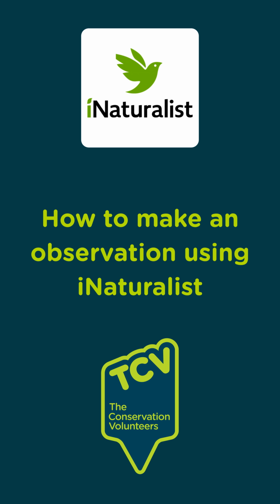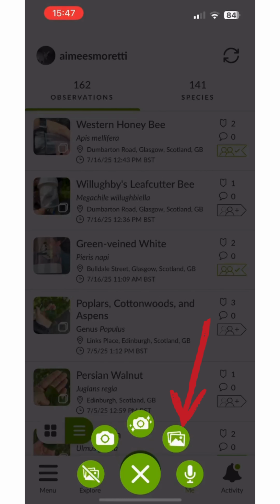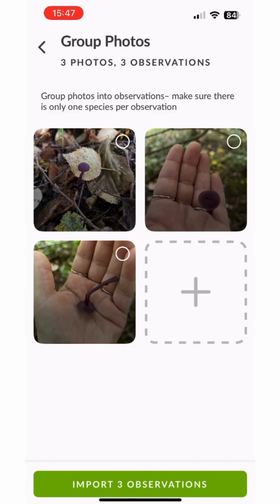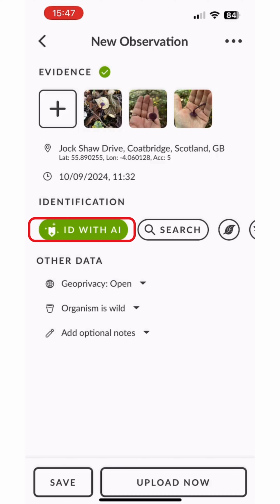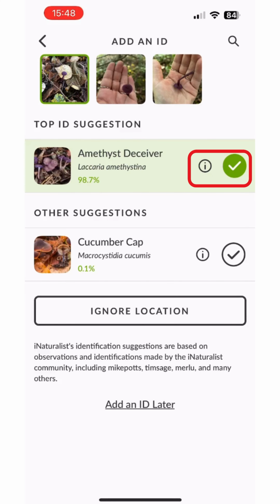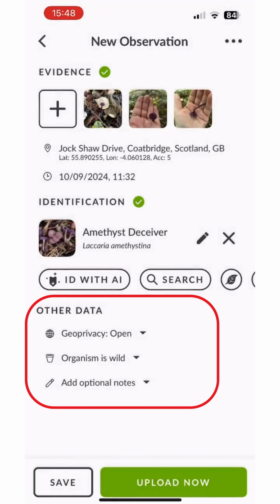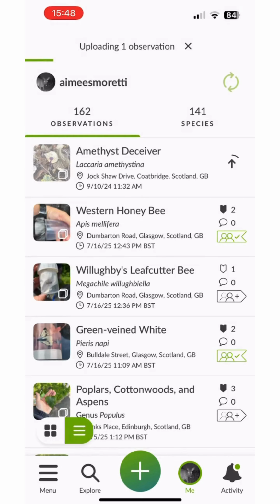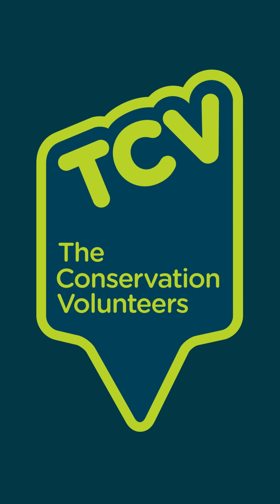How to make an observation using iNaturalist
How to make an observation using iNaturalist. This fantastic citizen science app helps scientists and decision makers, so it is important that you know how to make a good observation on it. 🔎🌱🐝🍄